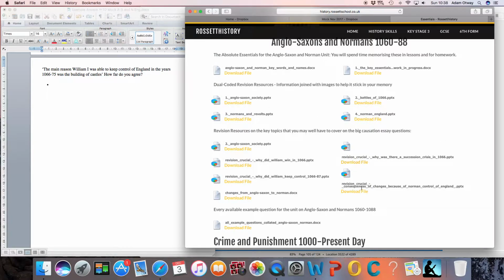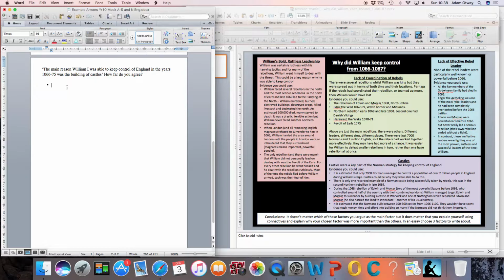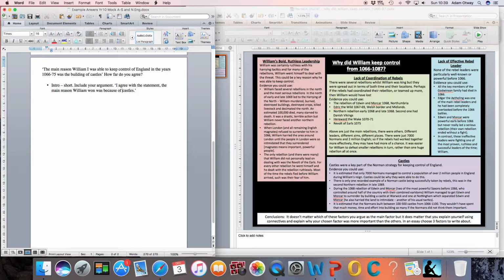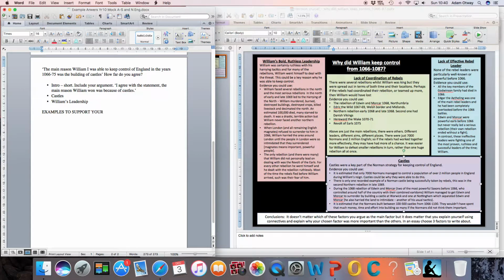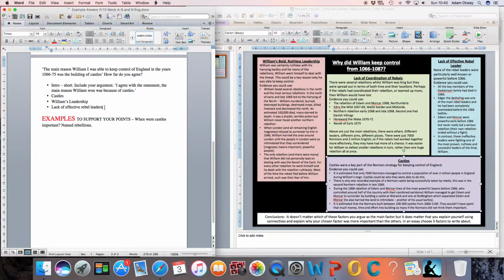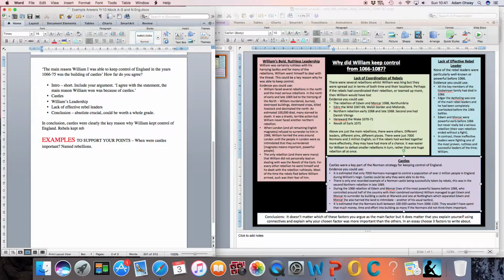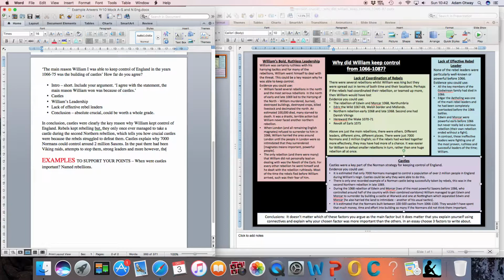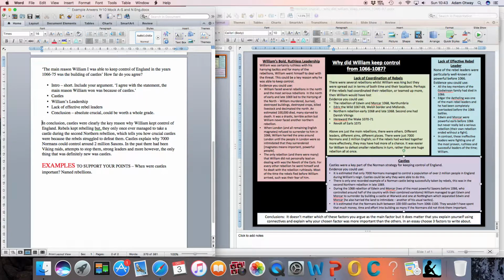Question 3 Yr10 Mock